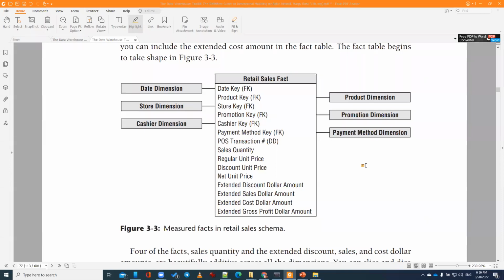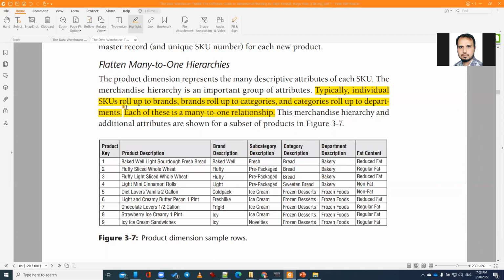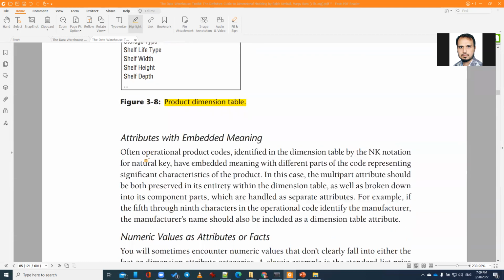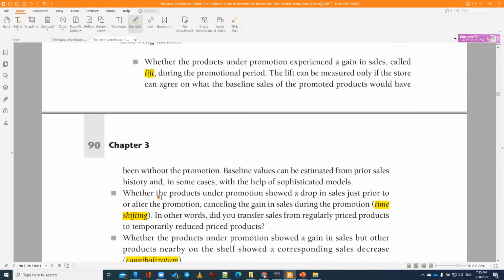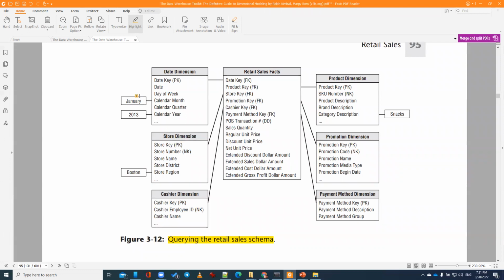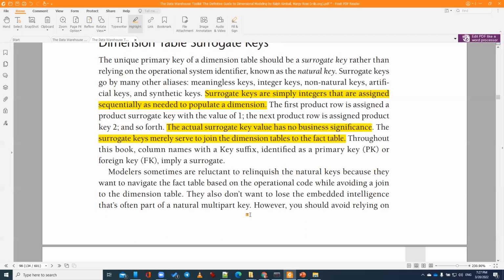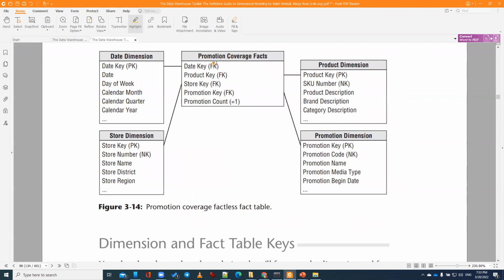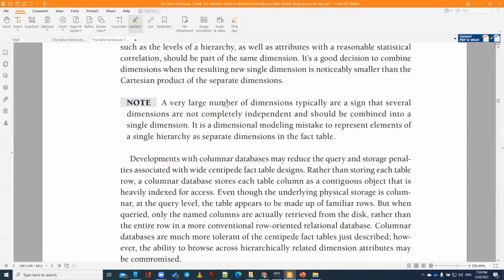Dimensional Modeling: Retail Sales Example - Part 2